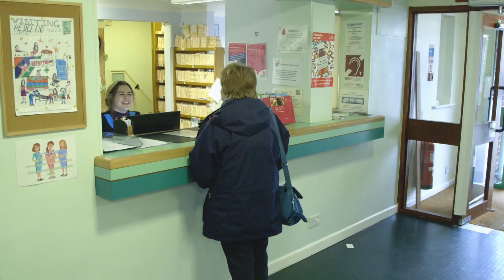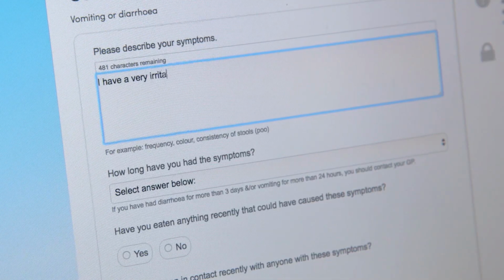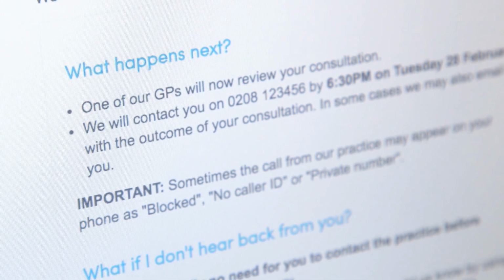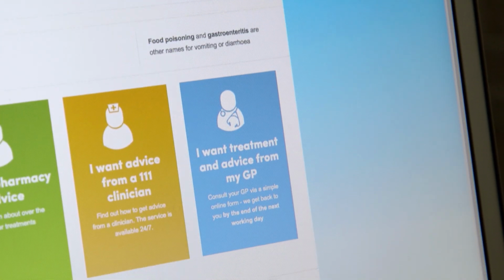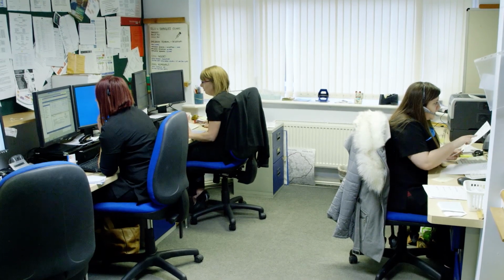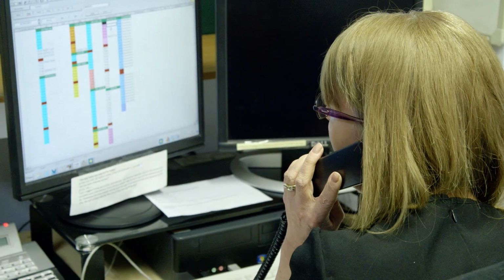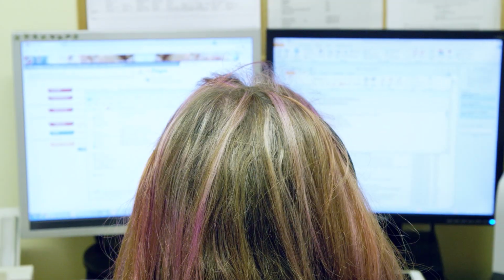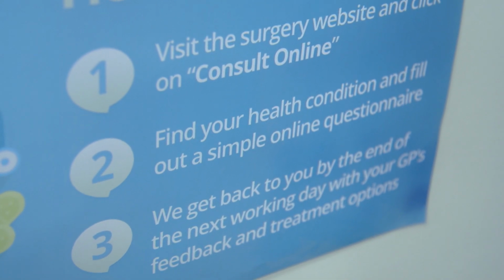10 High impact Action: eConsult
eConsult is an online triage and consultation tool. Approaching its 6th year, it gives patients access to self-help, allows them to complete administrative tasks such as requesting a sick/fit note remotely, and makes it easier for GPs to assess what medical care the patient needs. Hedge End Medical Centre is one of a growing number of practices seeing its benefits, with a Care Quality Commission quality report praising its online services.